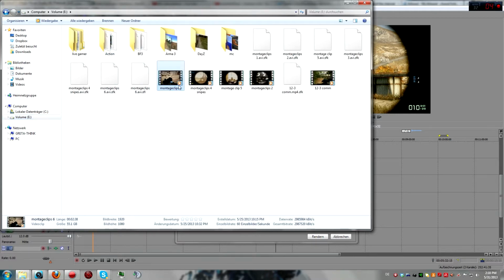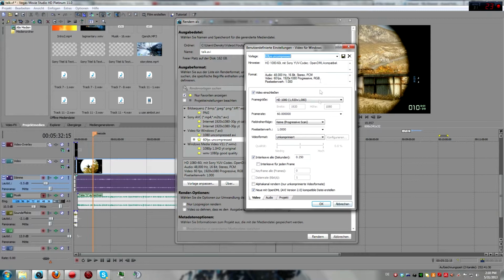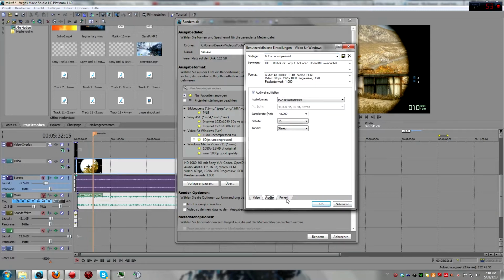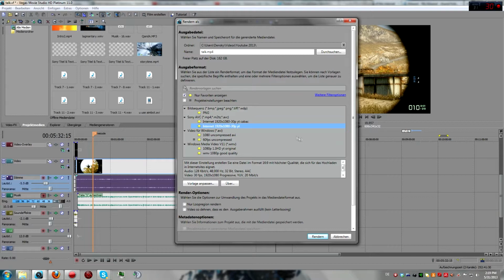My Render Settings for Sony Vegas ( Guide / Tutorial ) by luckySkillFaker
hey guys ;D sorry for the "hectic" commentary ^^'

More Info Down Below ;D

hey guys ;D here is my render settings tutorial for sony vegas movie studio HD Platinum 11, where I show you how to get one of the best qualities on youtube:) but feel free to post your own settings ;D also I did not meant to upload in avi but to put your clips together to make storing easier ;D

here is the link for rechyyy's render settings where he also explains how to use ripbot:

Music Source

Social Media Stuff ;D

my PLATOON ;D
Platoons:

Corsair H60
Gigabyte GA-970A-UD3
Corsair CX 600W
Sharkoon t9

What I record with:

Recorded with Action Mirillis :)
1080p @ 60fps

not in use atm - Avermedia Live Gamer HD
(720p @ 60fps / 1080p @ 30fps)

-luckySkillFaker